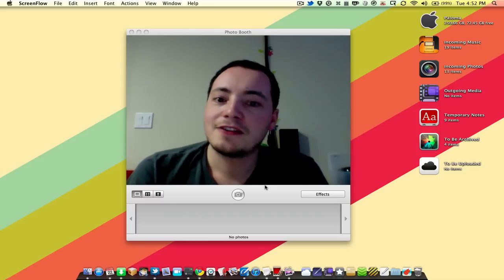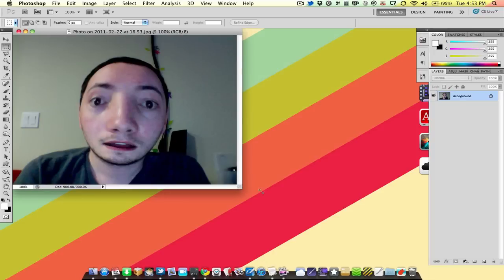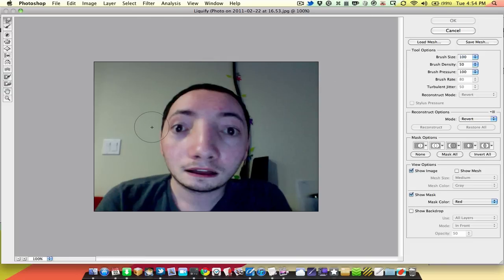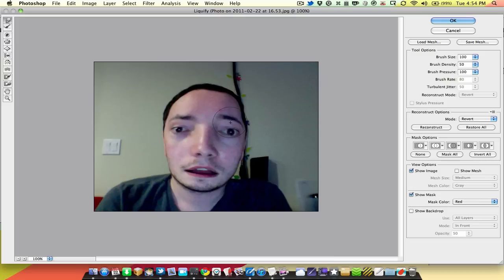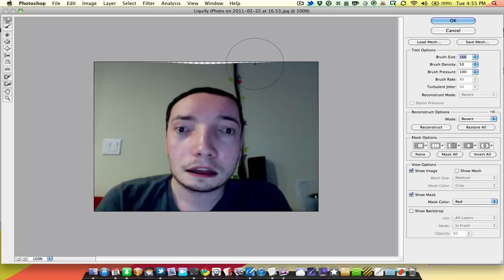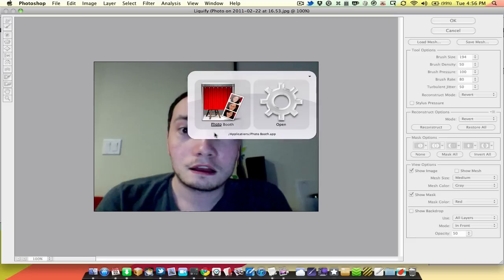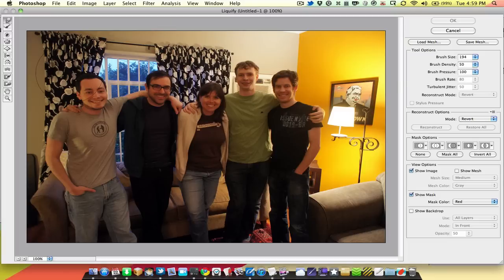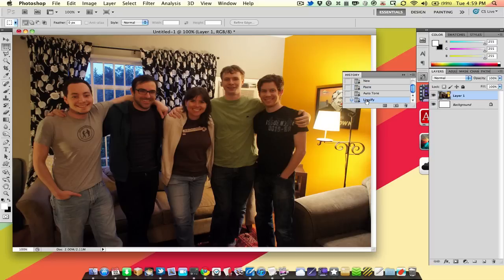How to Use Photoshop's Liquify Tool to Fix Distorted Photos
Sometimes your photos get pretty distorted at wide angles, but fortunately you can fix them pretty easily with the Liquify tool in Photoshop.  First we'll take a look at an extreme example to demonstrate how the tool works, then apply those same techniques in a more practical and realistic scenario.